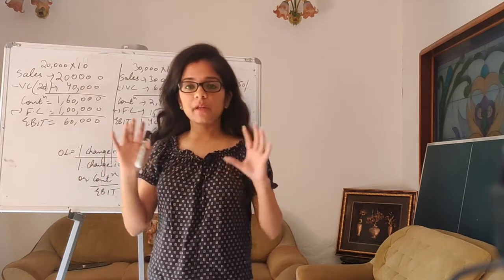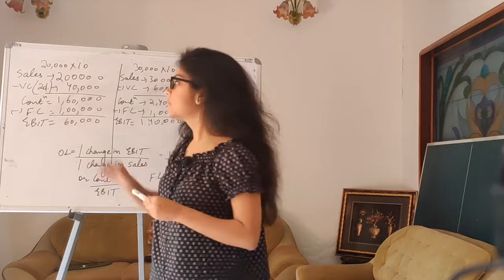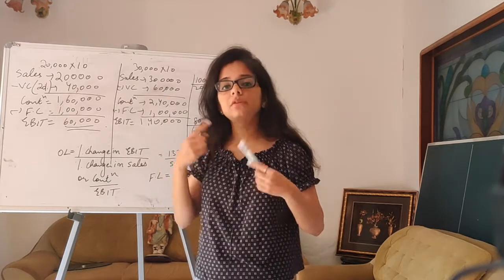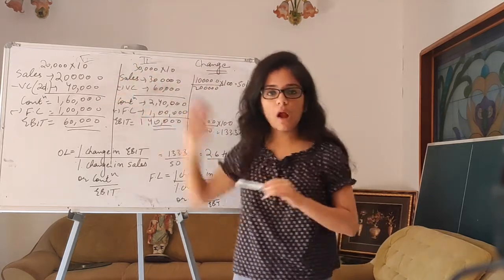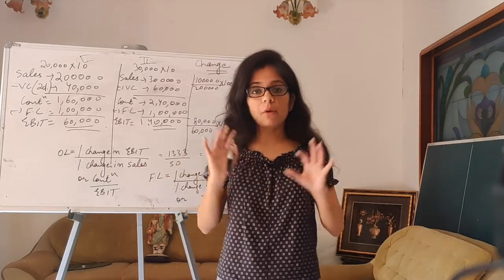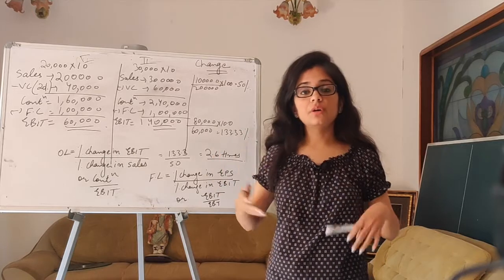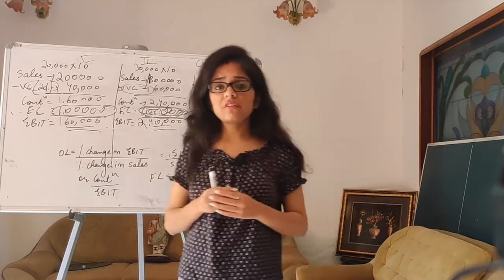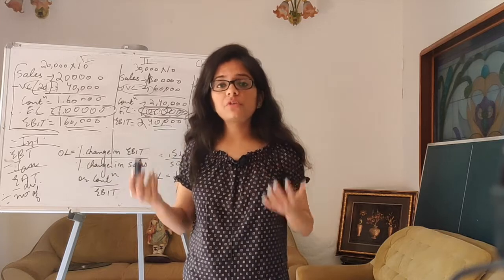OPERATING LEVERAGE IN DETAIL WITH PRACTICAL EXAMPLES| BASICS OF FINANCIAL MANAGEMENT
Hello everyone,
This video discusses about the meaning of operating leverage, how does operating leverage help us in taking real life decisions, examples of operating leverage linking it with practical life, what are the formulas of operating leverage.